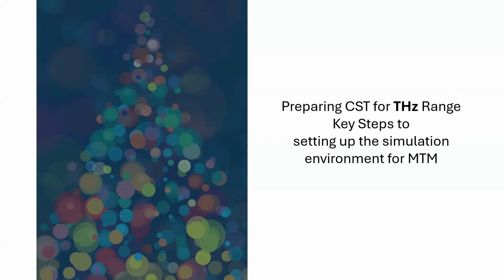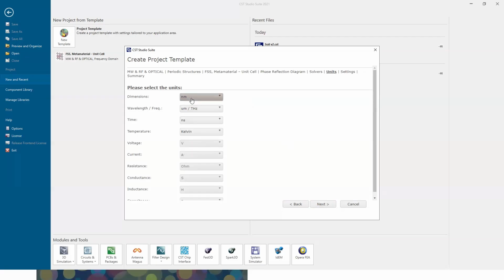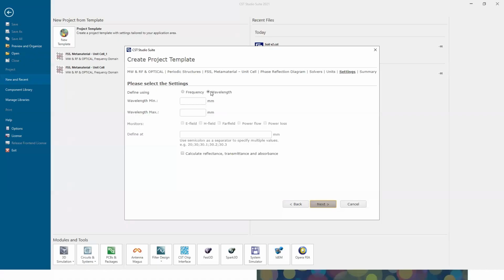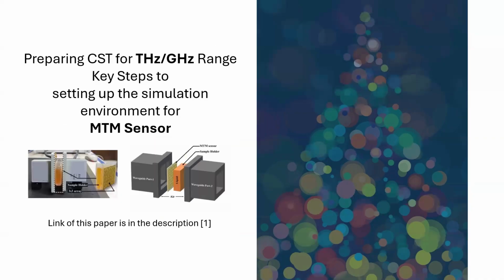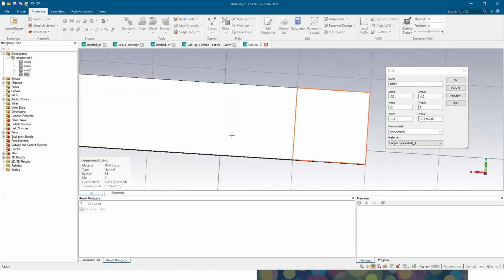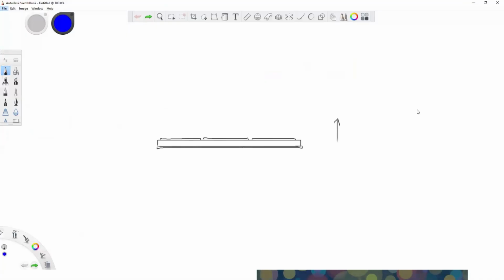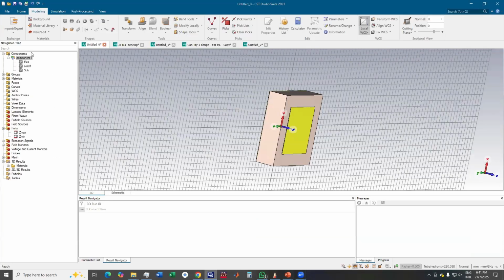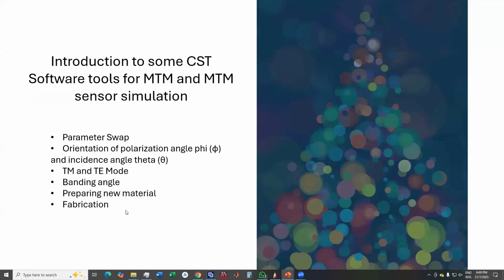CST Tutorial for Metamaterial Sensor Design | THz & GHz Simulation Basics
🎯 Learn how to set up CST Studio for simulating Metamaterial and Transmission Line Metamaterial Sensors in the GHz and THz range.
This beginner-friendly guide walks through key setup steps for GHz and THz simulations used in advanced sensing applications like biosensing, fluid sensing, and dielectric material detection.

🚀 What you’ll learn in this video:

✅ How to prepare CST Studio for GHz and THz simulations
✅ Basics of metamaterial sensor structure and applications
✅ Key considerations for setting up the environment
✅ Practical example of a transmission line-based MTM sensor

🕐 Timestamps
4:40 Preparing CST for THz Range
11:40 Preparing CST for GHz Range
14:10 Metamaterial Sensor
17:50 Transmission Line Metamaterial Sensor
21:55 Parameter Swap Parameter Swap
29:05 Orientation of polarization angle phi (φ) and incidence angle theta (θ)
34:04 TM and TE Mode
40:00 Fabrication

(Please cite those papers if you find them useful, it helps a lot)